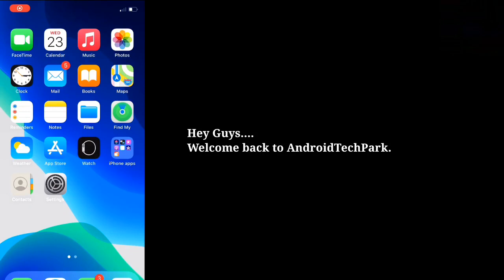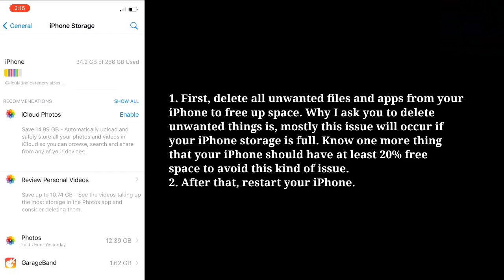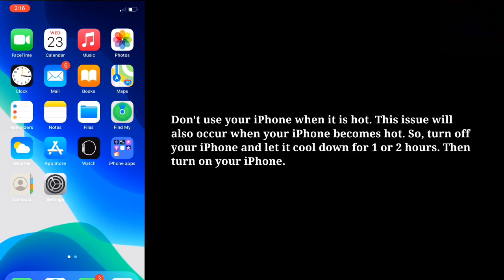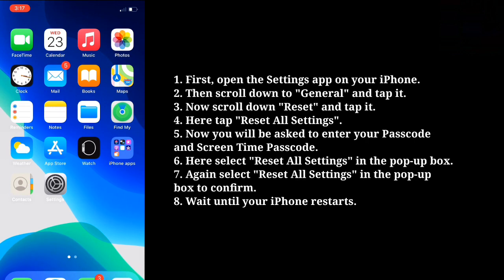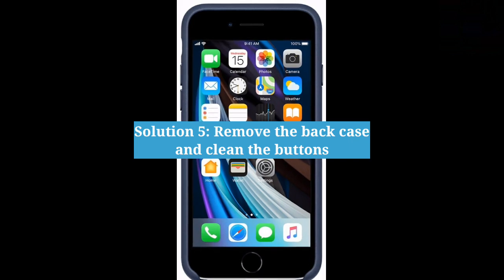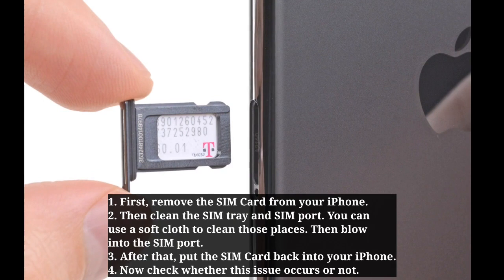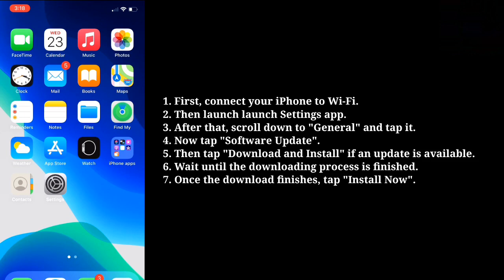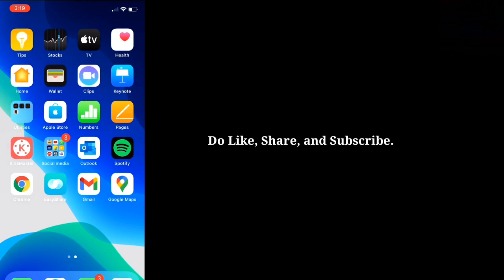iPhone SE 2020 Keeps Restarting Itself on iOS 17 - Fixed